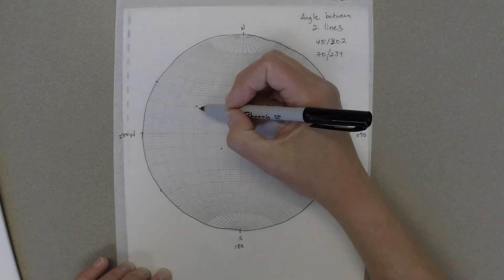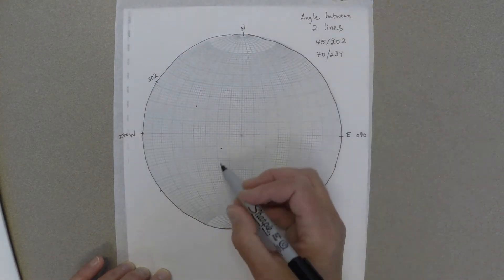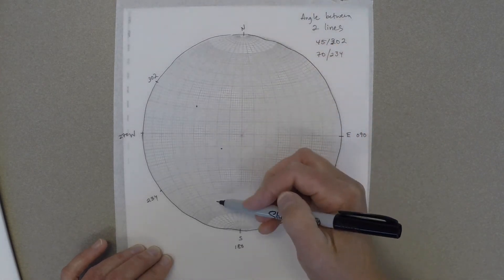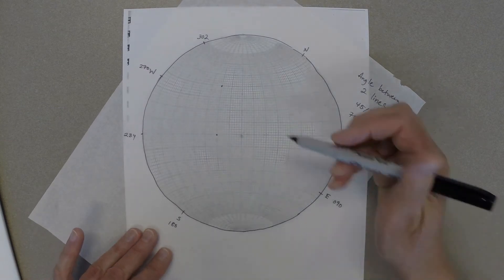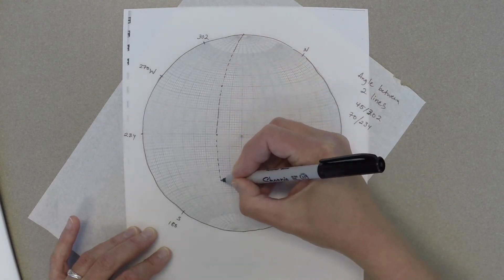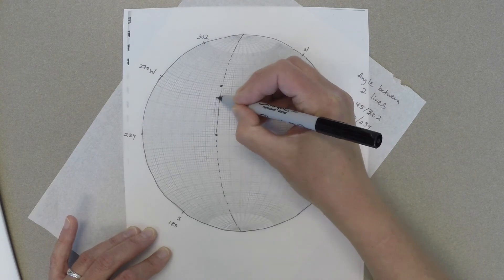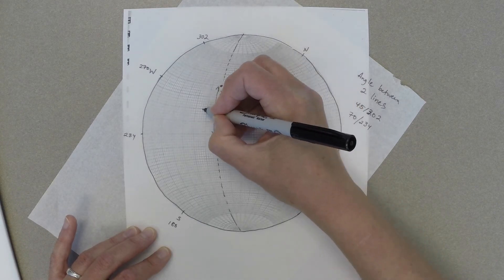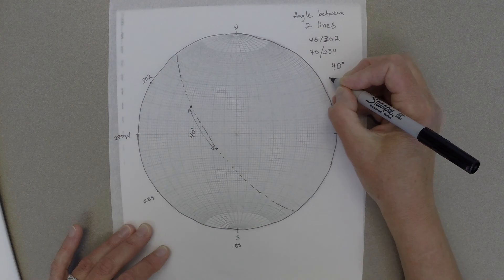Stereonet: measuring the angle between two lines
How to measure the angle between two lines on a paper stereonet.